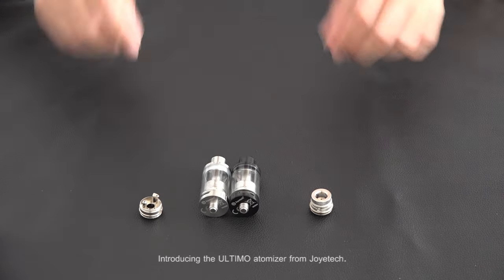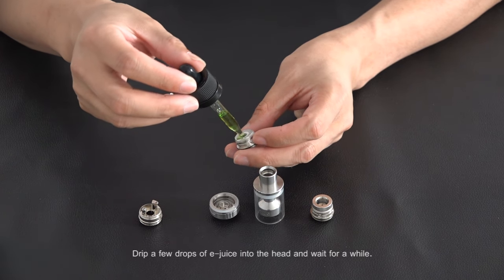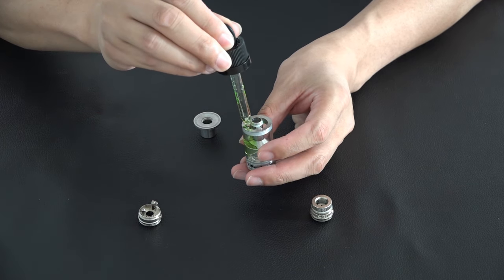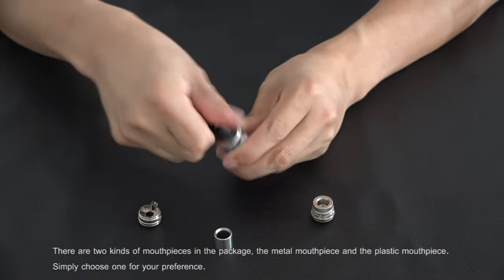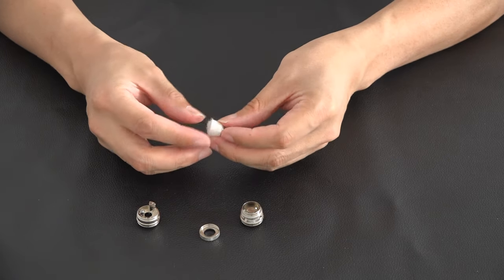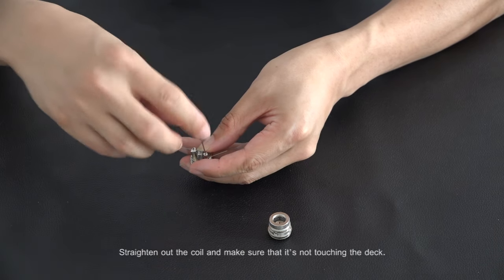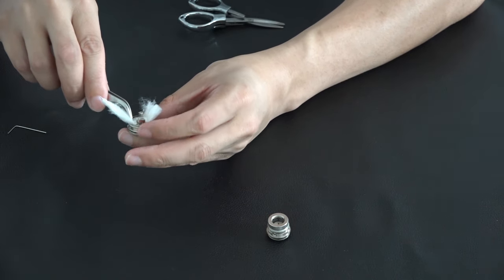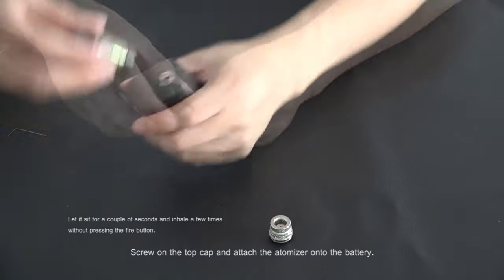ULTIMO Atomizer Tutorial Video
ULTIMO atomizer adopts new top filling system and improved adjustable airflow control. New MG series heads with novel designs especially provide great vaping experience, including which the innovative MG Ceramic-0.5ohm head with long-lasting lifespan brings you a pure flavor ever. Spiting and leakage can be avoided. It can be used under high temperature condition, providing large vapor production. Meanwhile, ULTIMO atomizer is easy to carry, install and refill.